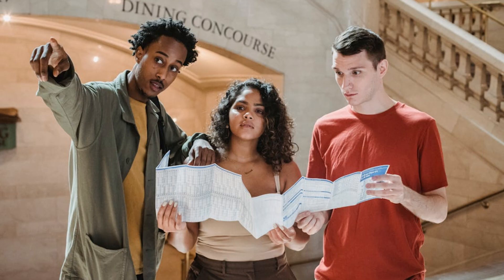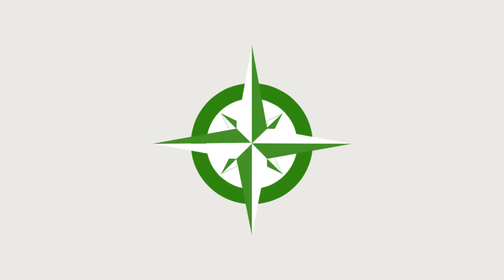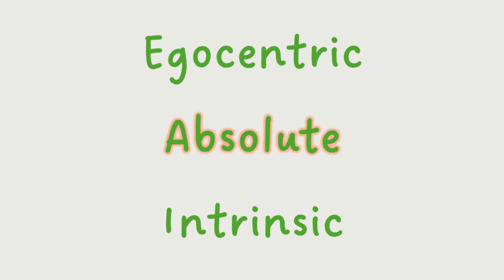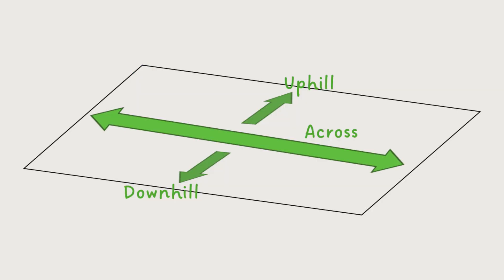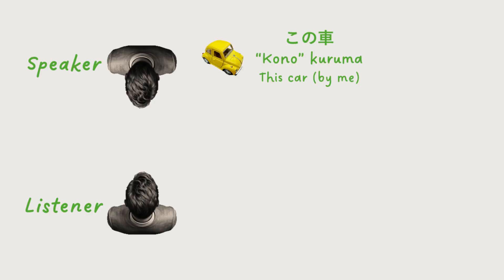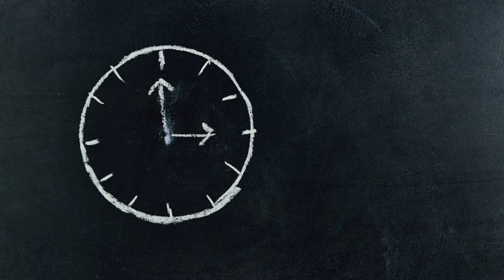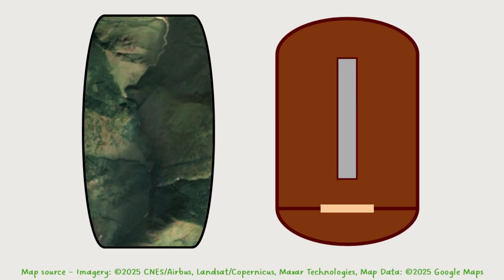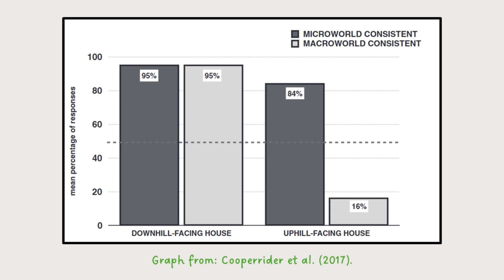The Interesting Linguistics of Yupno Houses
Around the world, people have many different ways of describing direction and location. This video explores some of them, particularly of the Yupno people of Papua New Guinea and their very interesting house design.

A couple of papers this video is based on and references:

Cooperrider, K., Slotta, J., & Núñez, R. (2017). Uphill and Downhill in a Flat World: The Conceptual Topography of the Yupno House. Cognitive Science, 41(3), 768–799.

Cooperrider, K., Slotta, J., & Núñez, R. (2022). The ups and downs of space and time: topography in Yupno language, culture, and cognition. Language and Cognition, 14(1), 131–159. doi:10.1017/langcog.2021.25

Wassmann, J. (1994). The Yupno as Post-Newtonian Scientists: The Question of What is “Natural” in Spatial Description. Man, 29(3), 645.